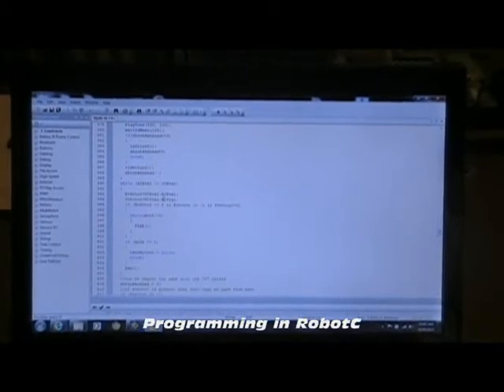Robofest 2013 Senior Exhibition Team 336-2 TriBURN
Video submission entry for TriBURN industries, Team 336-2, in the Senior Exhibition category of Robofest 2013.  The project involves a robotic tank battle game with one robot controlled through a team-built control robot, and the other robot behaving completely autonomously.  The robots use the NXTBee radio to communicate their coordinates and to take turns.